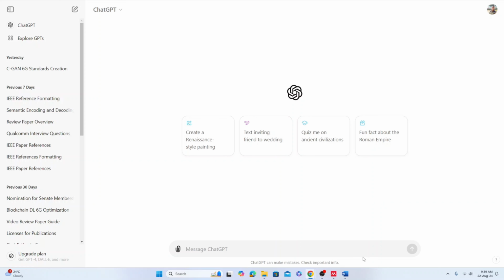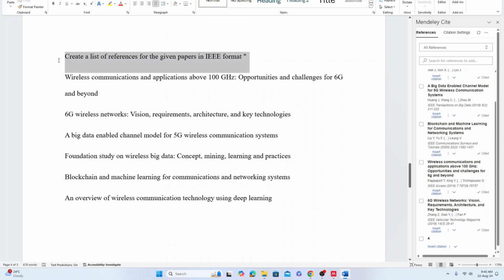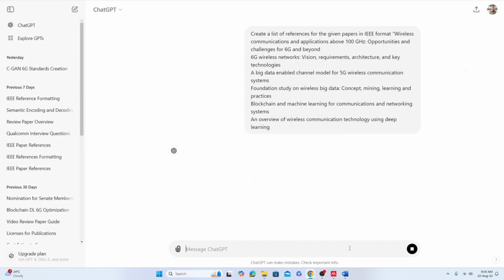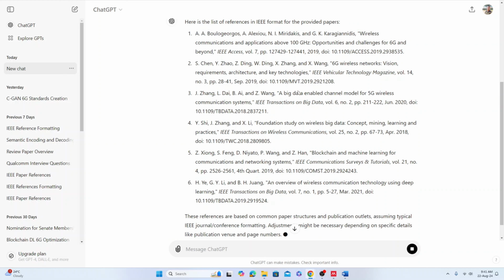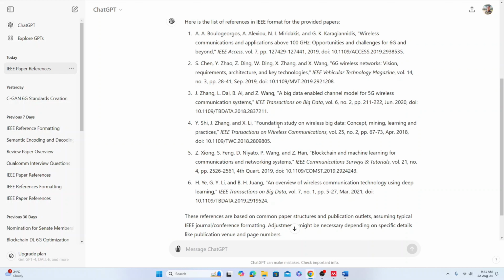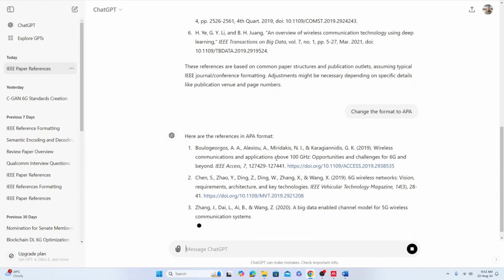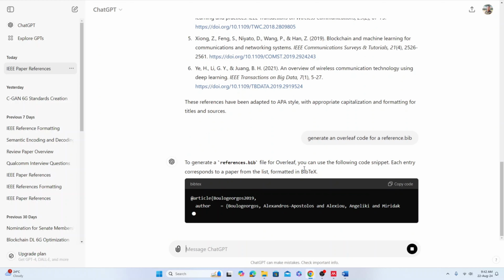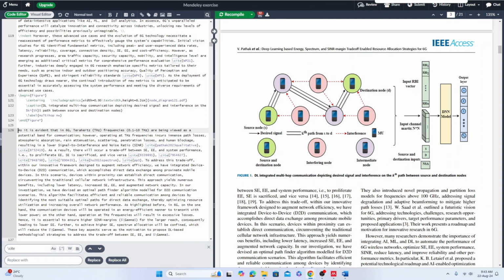✅Instant Citations | Auto Reference Formatting with ChatGPT | Prof. Rahul Pandya (IIT Dharwad)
✅Discover how ChatGPT can simplify your referencing process, making citations effortless.

✅ Auto Referencing
✅ ChatGPT
✅ Citation Formatting
✅ Academic Writing
✅ Reference Management
✅ Writing Tips
✅ AI Tools for Writers
✅ Citation Tools
✅ ChatGPT for Students
✅ Automating References
✅ Research Tips
✅ Improve Writing Efficiency
✅ AI in Academia
✅ ChatGPT Tutorial
✅ Auto Citation